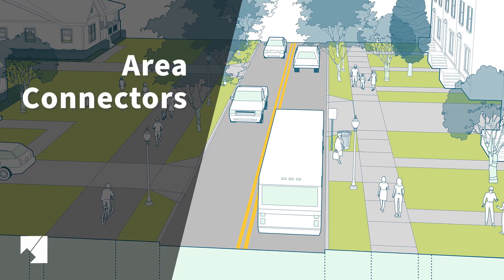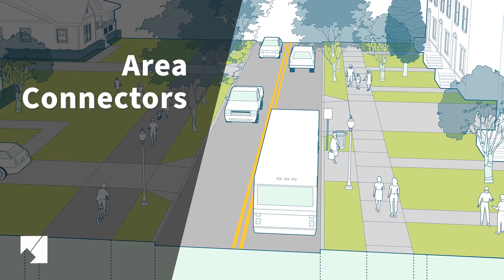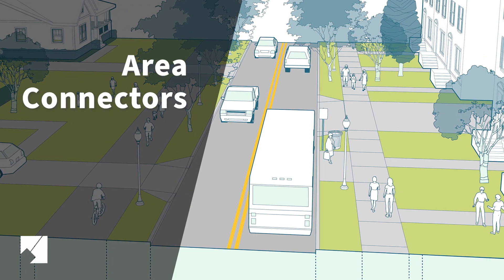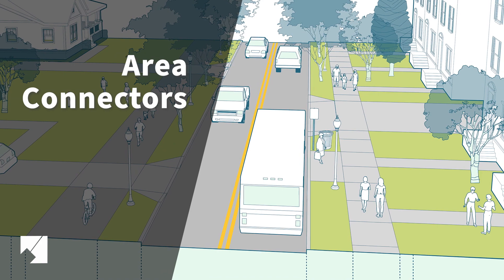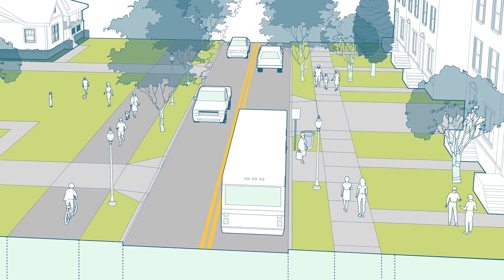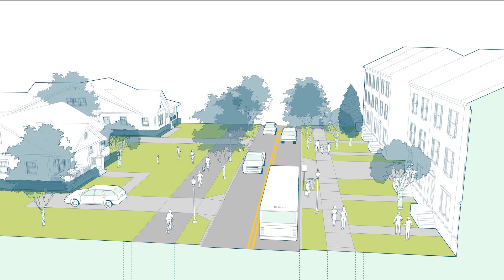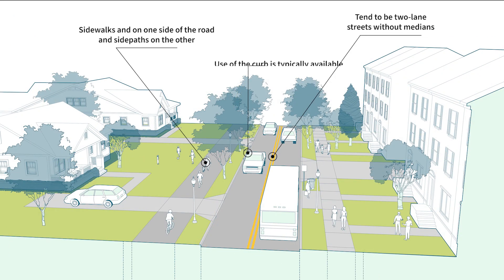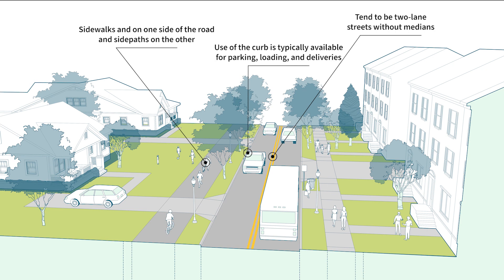Complete Streets Design Guide: Area Connectors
Montgomery County is developing a new approach to designing county roads using a concept called “Complete Streets.” Complete Streets are roadways that are designed and operated to provide safe, accessible, and healthy travel for all users of the roadway system, including pedestrians, bicyclists, transit riders, and motorists. On a Complete Street, it is intuitive and safe to cross the street, walk to shops, and bicycle to school.